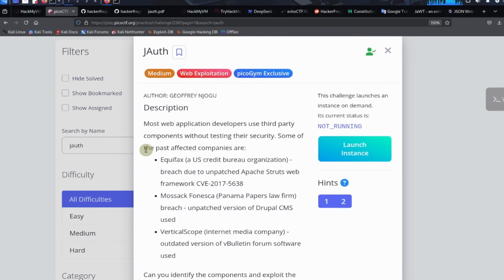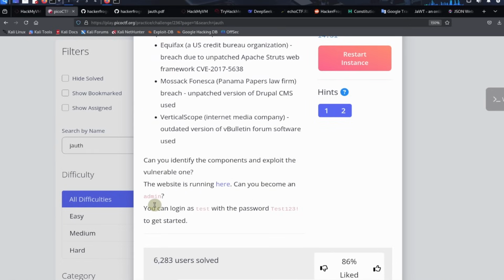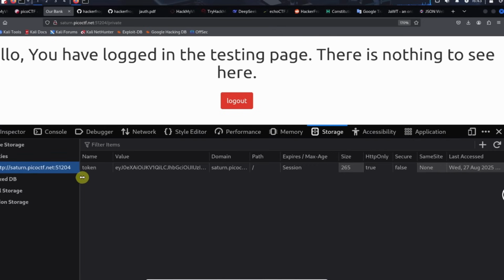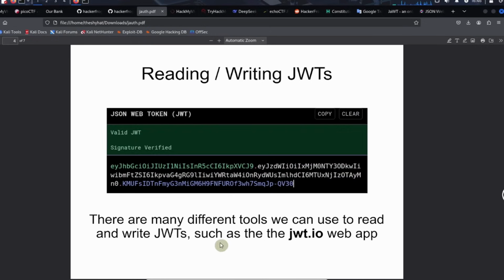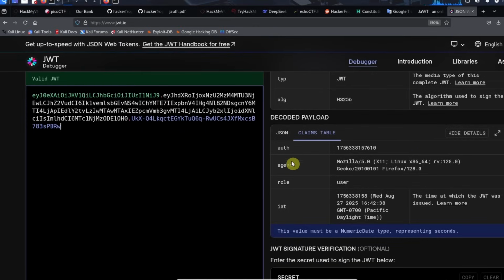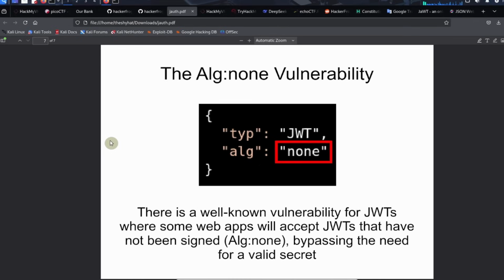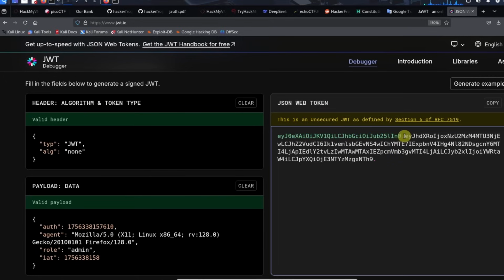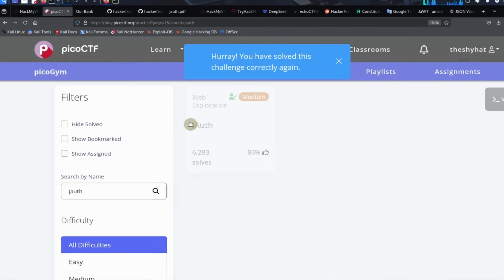picoCTF Gym - Web Hacking - JAuth - JWT No Signing